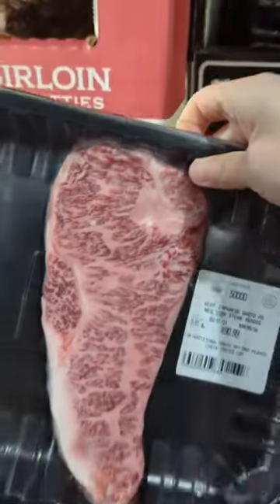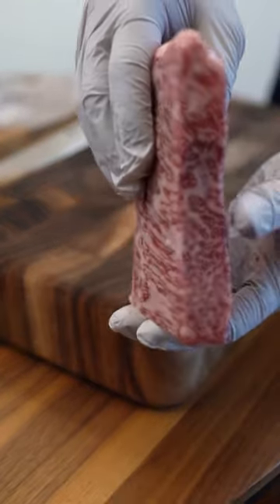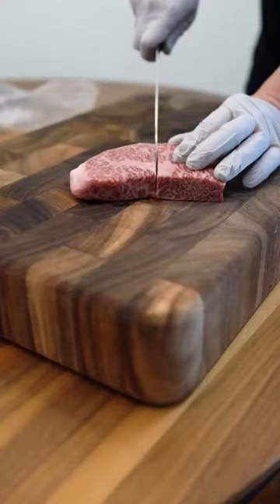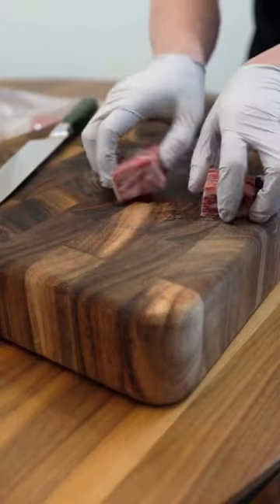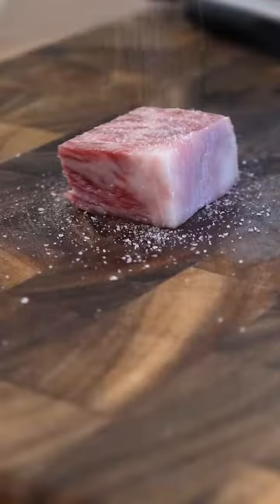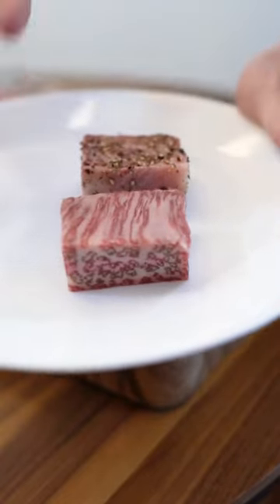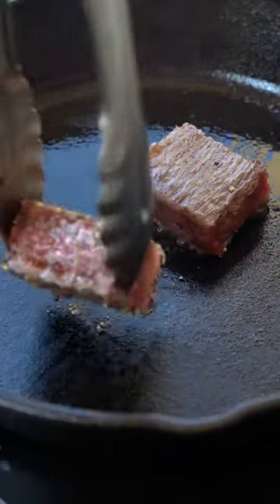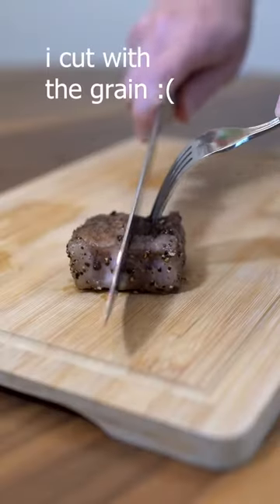Is it wrong to season Costco's $99 A5 Japanese Wagyu Steak